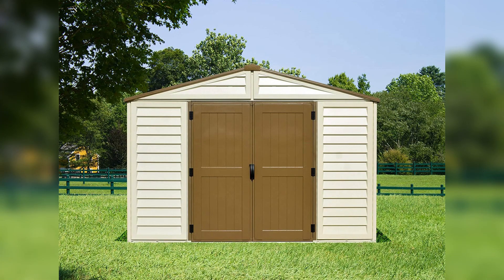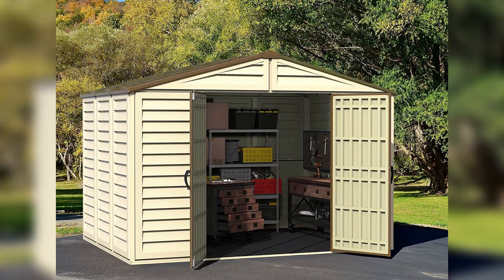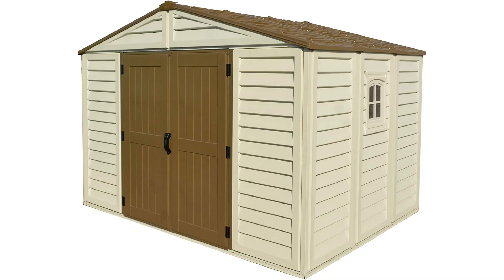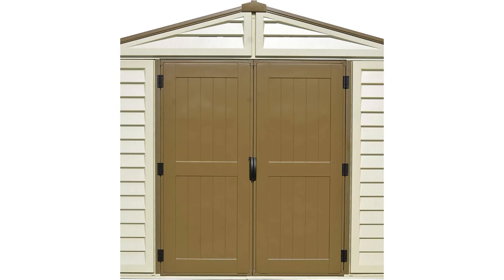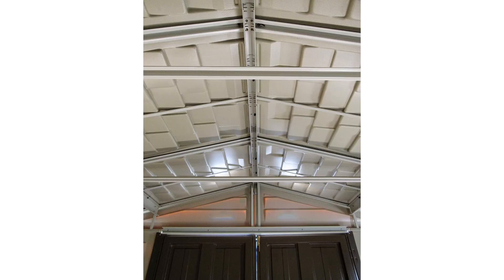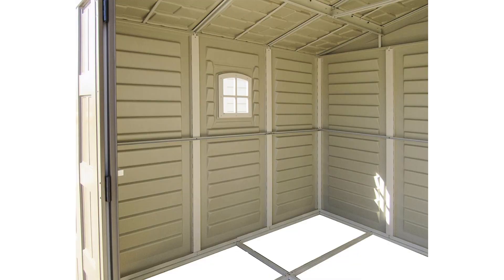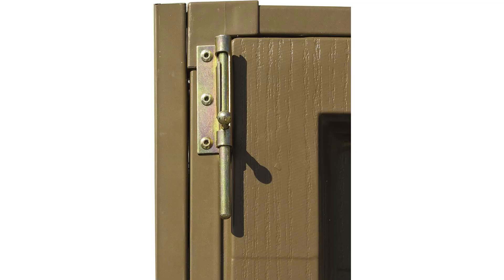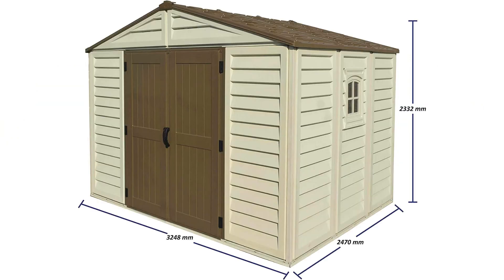Woodridge Plus Storage Shed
Quick Overview Video